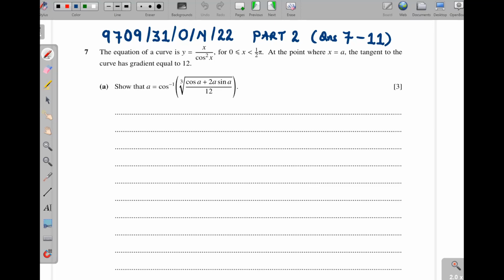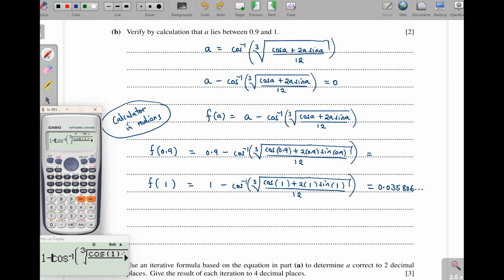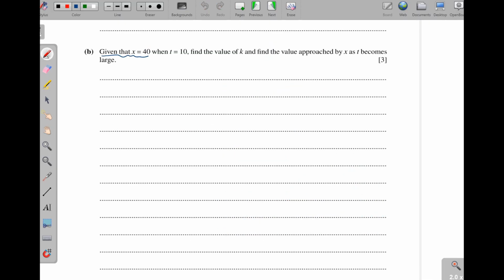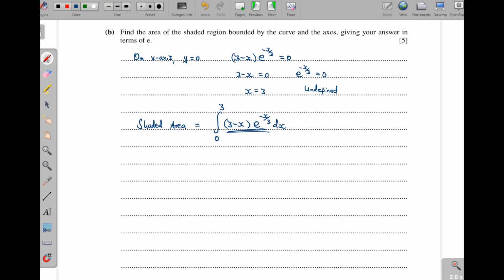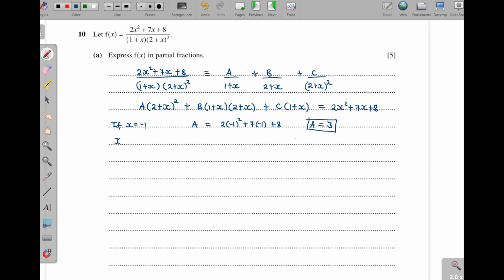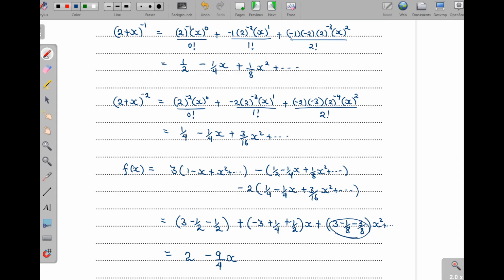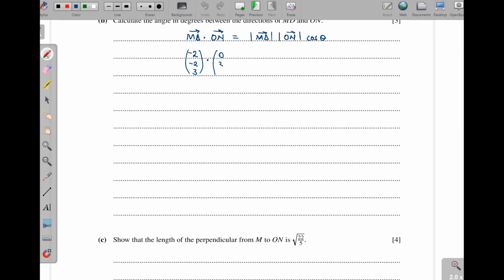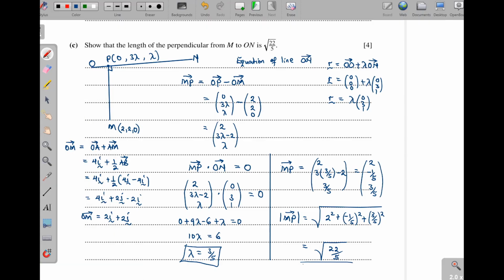9709/31/O/N/22 - PART 2 (QNS 7 - 11) | A LEVEL PURE MATHEMATICS 3 PAPER 31 OCT/NOV 2022